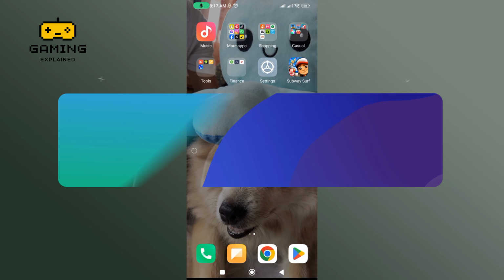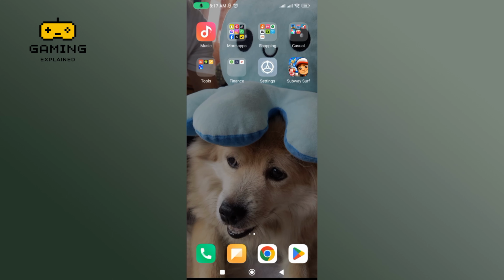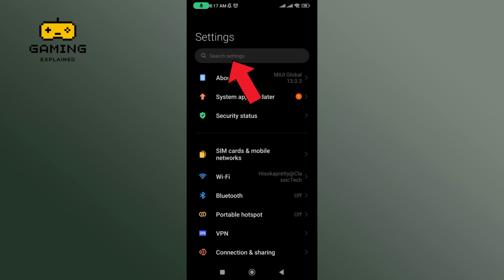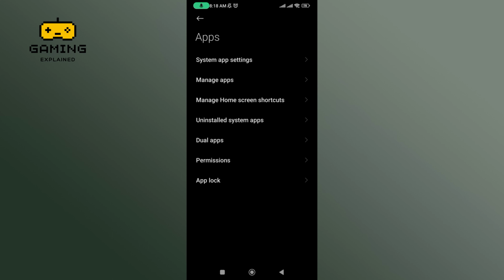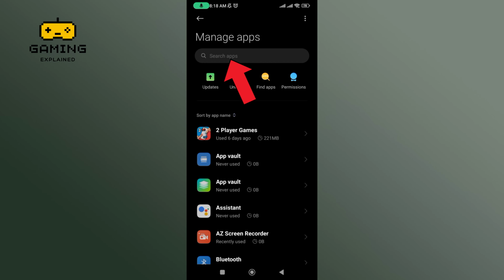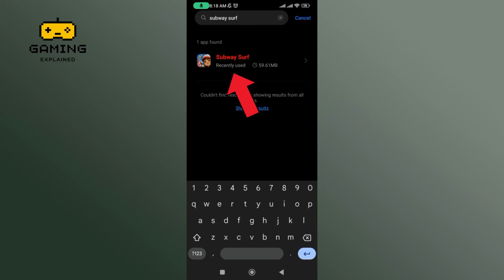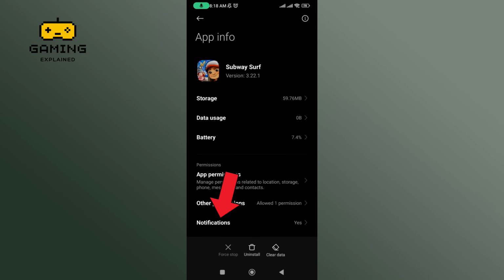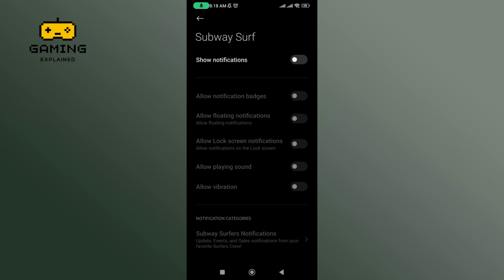How to Turn Off Notifications of Subway Surfers? 2024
Irritated by the constant notification of Subway Suffers? Learn how to turn off notifications of Subway Suffers! In this tutorial, we'll guide you through the steps to stop notifications of Subway Suffers. Say goodbye to distractions and focus on your Work!